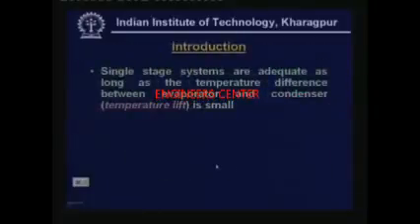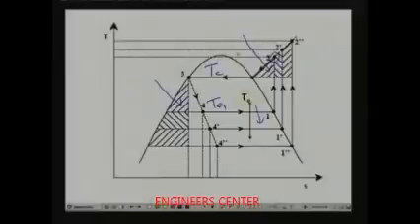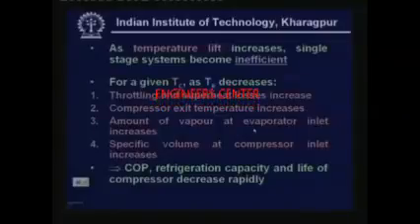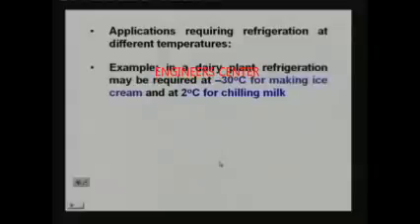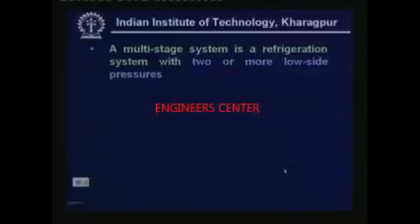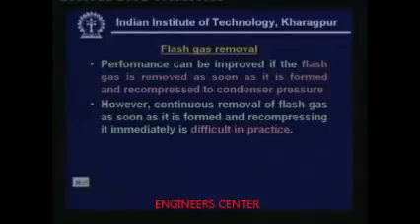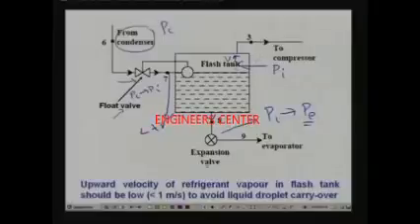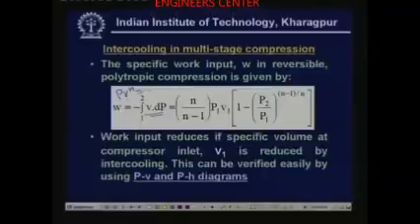Refrigeration & Air Conditioning by Prof M Ramgopal PART 34 - ENGINEERS CENTER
Refrigeration & Air Conditioning by Prof M Ramgopal PART 34 - ENGINEERS CENTER, who is an expert from IIT

REF: IIT